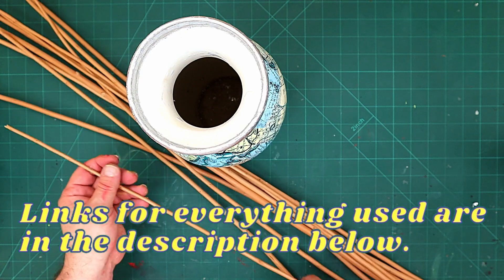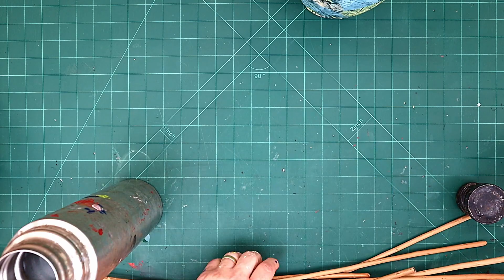I Made an Awesome Light For My Living Room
Hello,

LINKS FOR USA (USA👍Only)
(USA👍) Willow
(USA👍) Lights
(USA👍) Cordless Hot Glue Gun
(USA👍) Sand

(UK✊) Willow
(UK✊) Lights
(UK✊) Cordless Hot Glue Gun
(UK✊) Sand

(Ca👋) Willow
(Ca👋) Lights
(Ca👋) Cordless Hot Glue Gun
(Ca👋) Sand

(Au 🙌) Willow: NA
(Au 🙌) Lights: NA
(Au 🙌) Cordless Hot Glue Gun
(Au 🙌) Sand: NA

I Made a Awesome Light For My Living Room